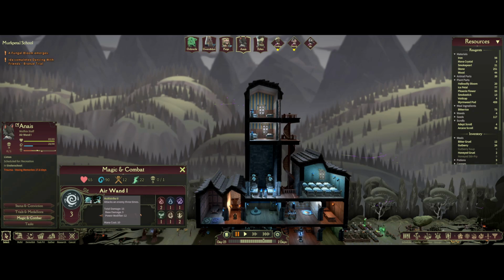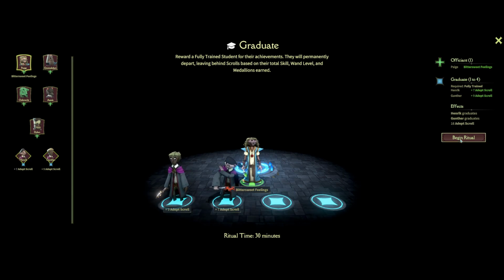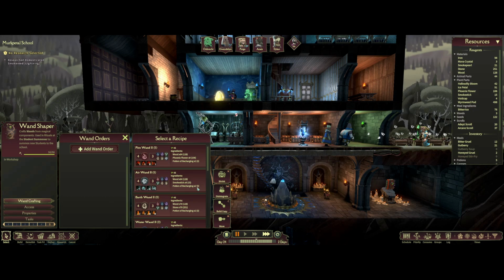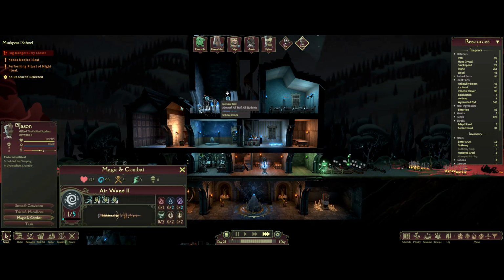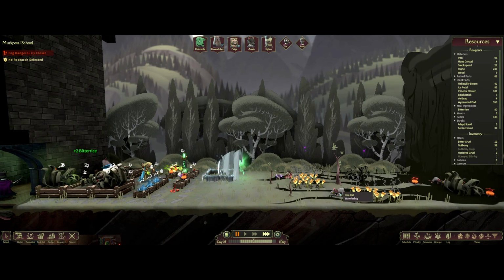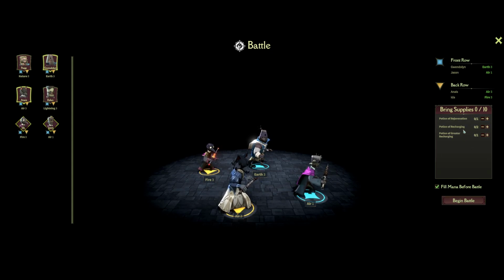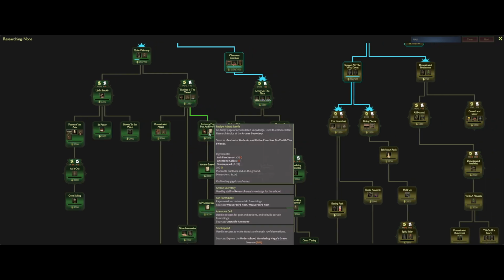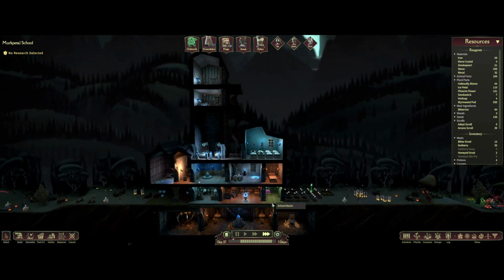Mind Over Magic - The Tower of Jank! - Relentless Difficulty - EP10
A new Let's Play with no jump cuts where I am attempting to build a prosperous or preposterous school for mages on the hardest settings possible. Taking my vast knowledge of prior plays and failures to a new level in the hopes to actually get through the Mid Game.

Mind Over Magic is the latest game from Klei that is all about building and managing a school for Mages in the pursuit of unknown and vast levels of dark power.